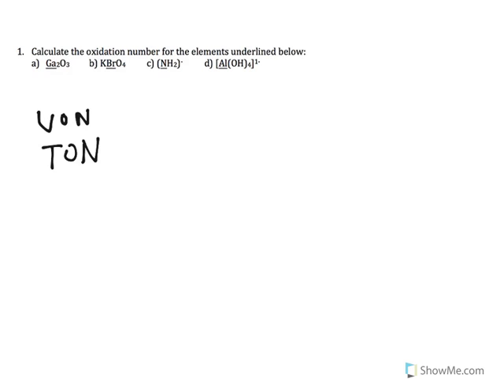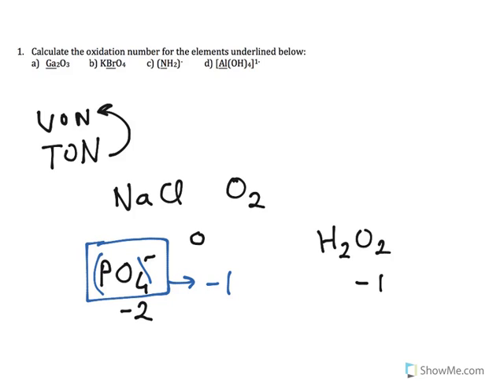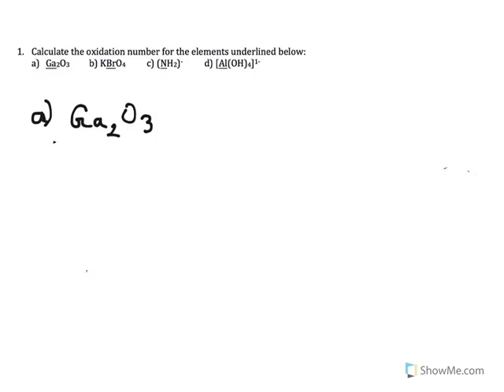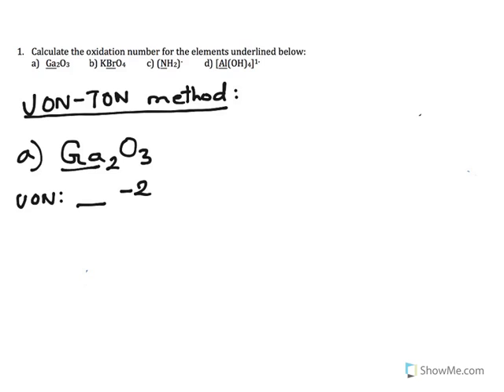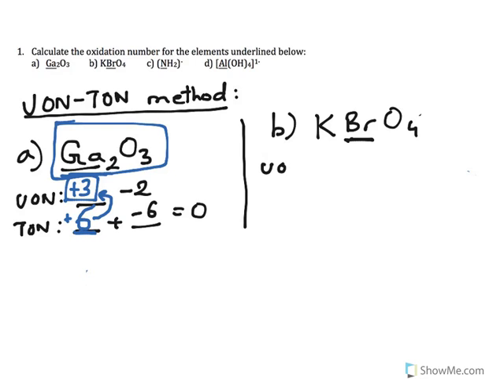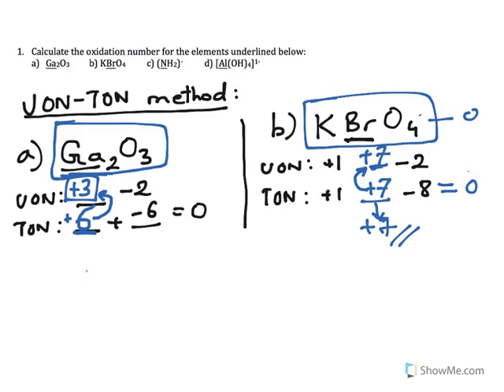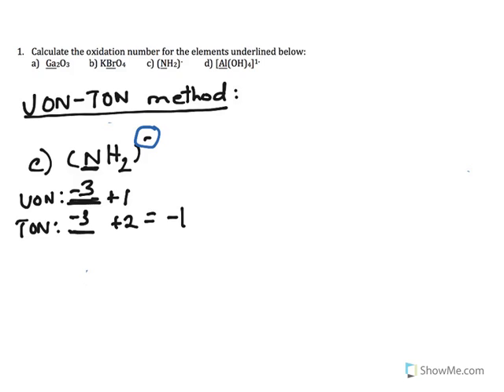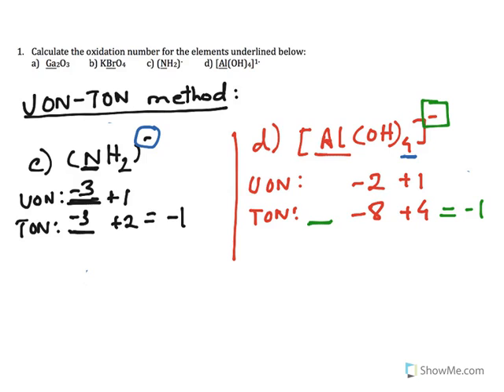Oxidation and Reduction 1